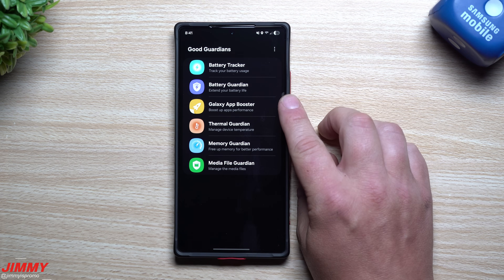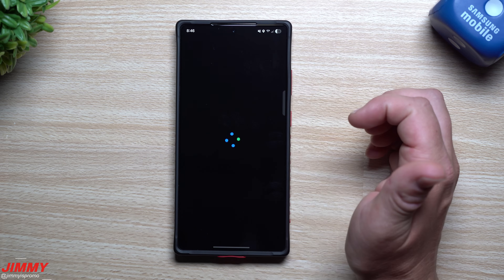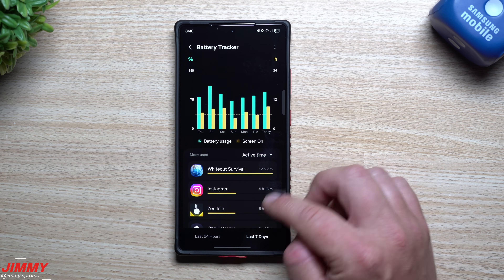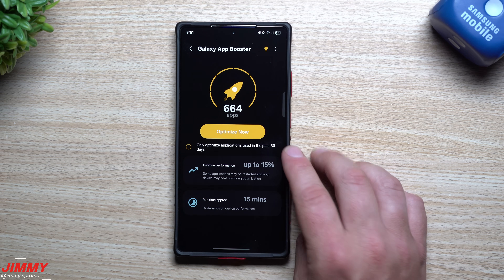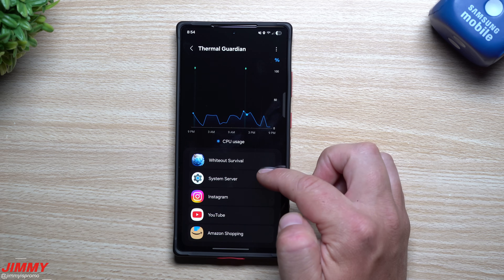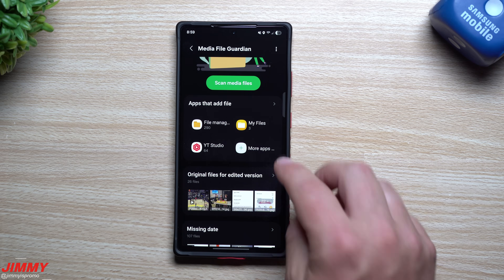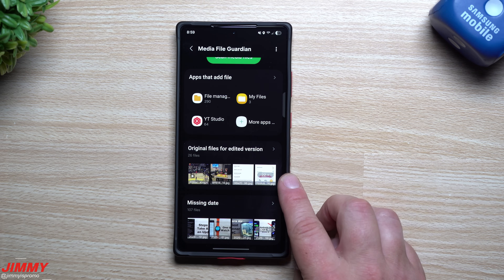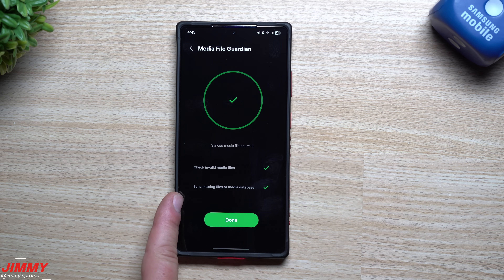Samsung's Privileged Performance and Battery Enhancing Tools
Welcome to the home of the best How-to guides for your Samsung Galaxy needs. In today's video, we take a look at Samsung Good Guardians in 2025. These productivity tools will enhance your Samsung like Good Lock customizes your Samsung.

Charging Brick and Cable for Super Fast Charging 2.0:
5A Charging Cable

Time Stamps
0:00 Intro
1:21 Overview Of Each Tool
2:29 Battery Tracker Explained
3:57 Battery Guardian Explained
5:04 Galaxy App Booster Explained
5:42 Thermal Guardian Explained
6:55 Memory Guardian Explained
9:22 Media File Guardian Explained
11:20 Summary/Ending

Exclusive Samsung Savings Links. Use These links to Save on Your Samsung Purchase: